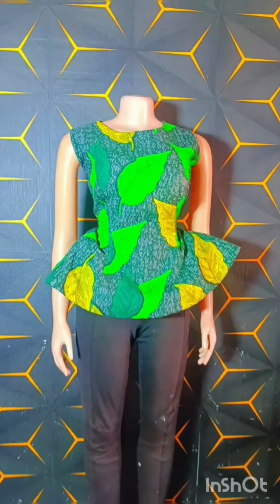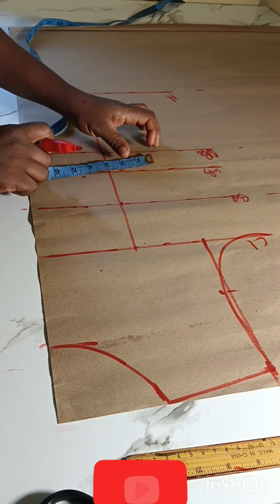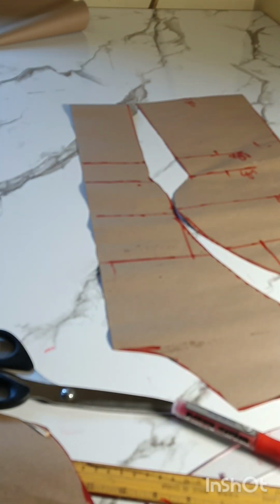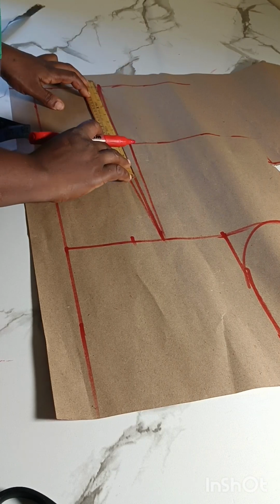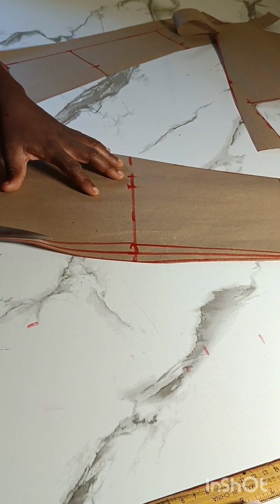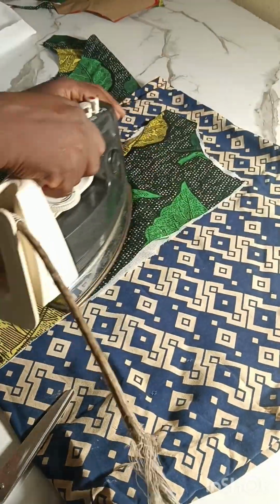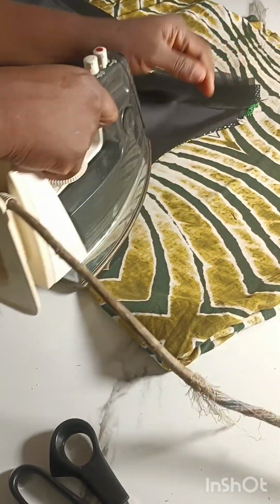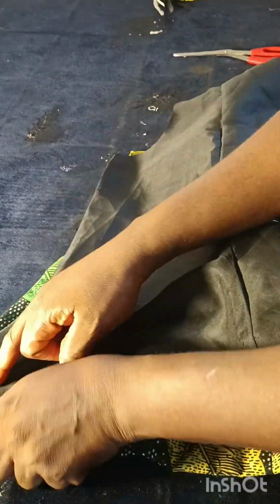how to draft and sew this six pieces bustier blouse,six pieces blouse tutorials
in this video i ll be showing you how to draft and sew this six pieces blouse with crinoline step by step guide for beginners.. don't forget to subscribe also ask questions in the comments section